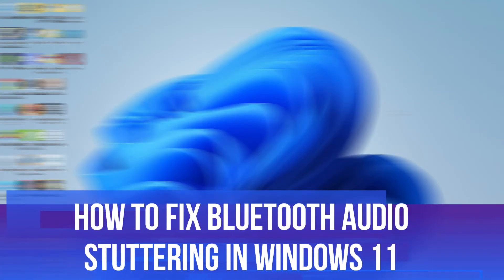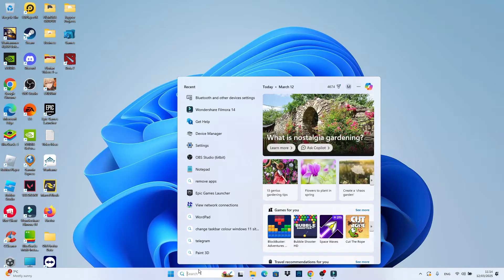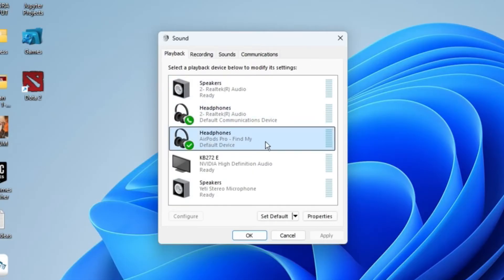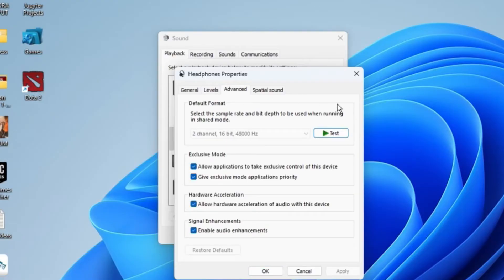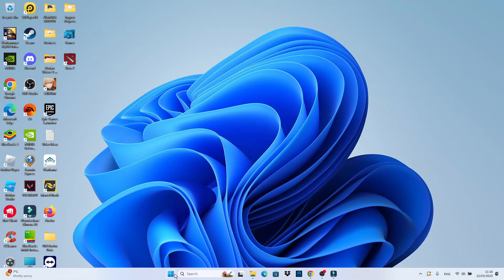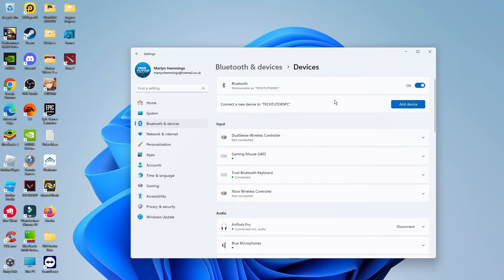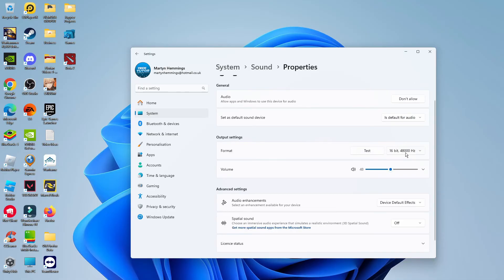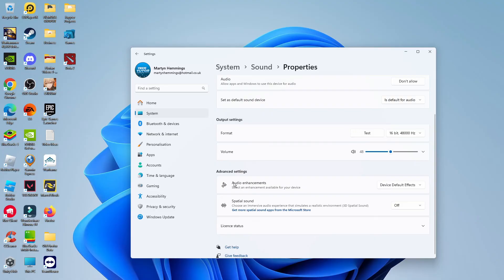How To Fix Bluetooth Audio Stuttering In WIndows 11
In this video, we tackle the common issue of Bluetooth audio stuttering in Windows 11. If you've been frustrated by choppy sound while using your Bluetooth headphones or speakers, you're in the right place! We’ll explore the potential causes of this problem and provide you with easy-to-follow solutions to restore smooth audio playback. From adjusting your Bluetooth settings to updating drivers, we’ve got you covered. Whether you're streaming music, gaming, or on video calls, tune in to learn how to fix Bluetooth audio issues and enjoy uninterrupted sound on your Windows 11 device!

 ✨Recommended VPN: ✨

Thanks!